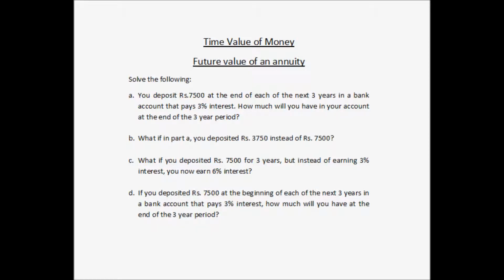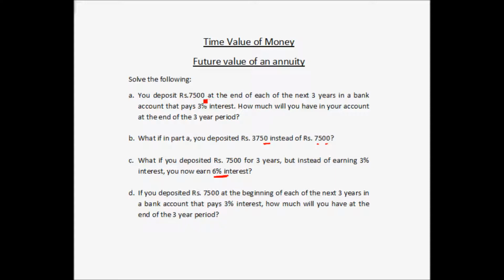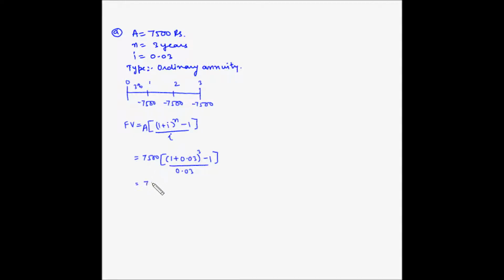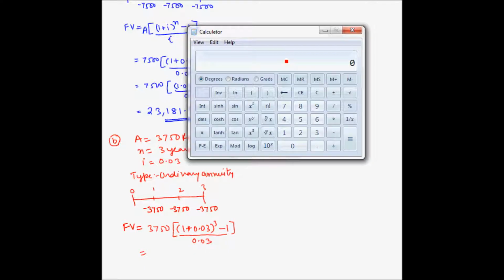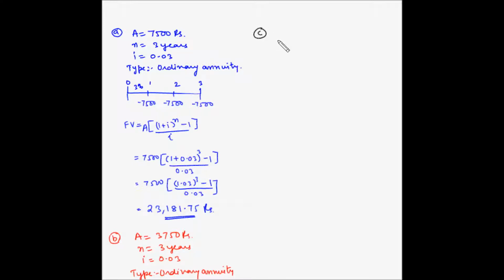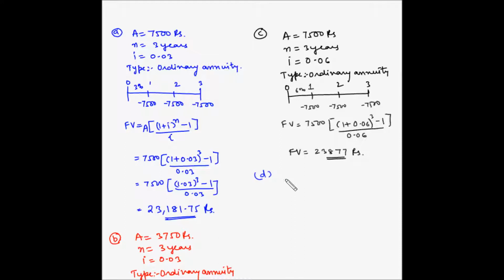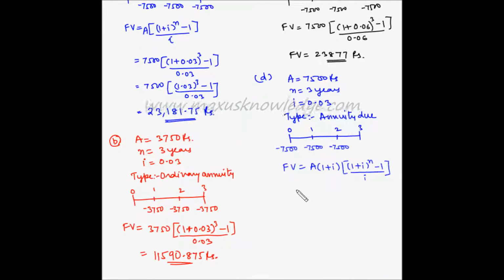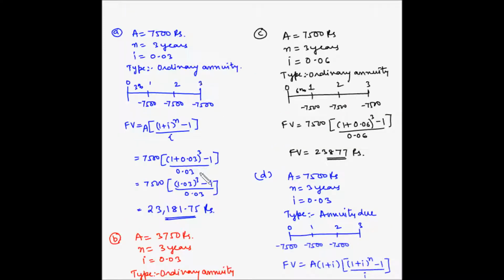TVM - Future value of an annuity - Example 1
In this video, you will learn the differences in calculation of future value when the type of annuity is ordinary annuity and annuity due. You will also learn more about differences in future value when we change the rate of interest and annuity amount.